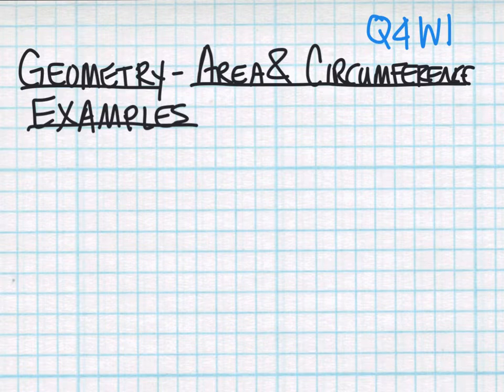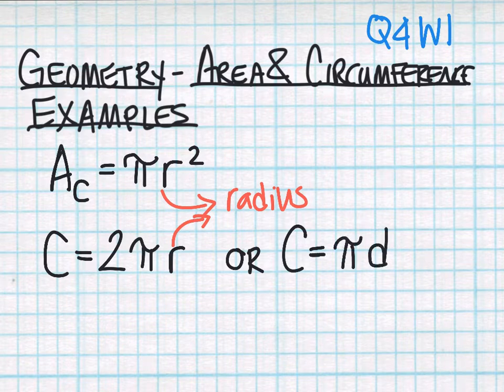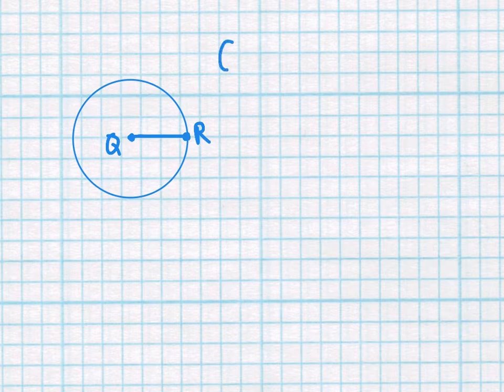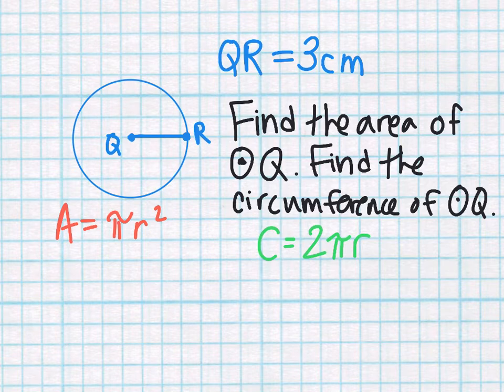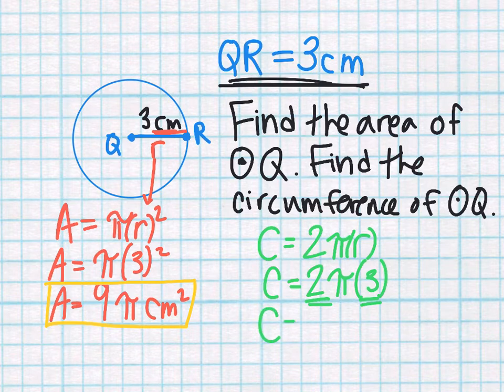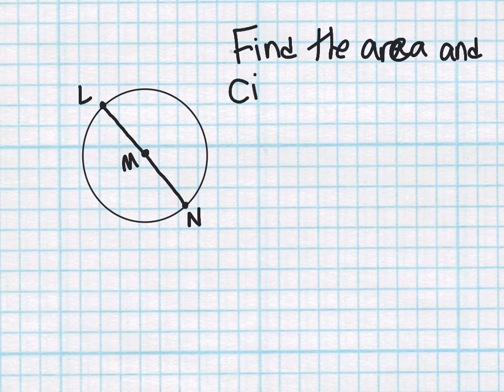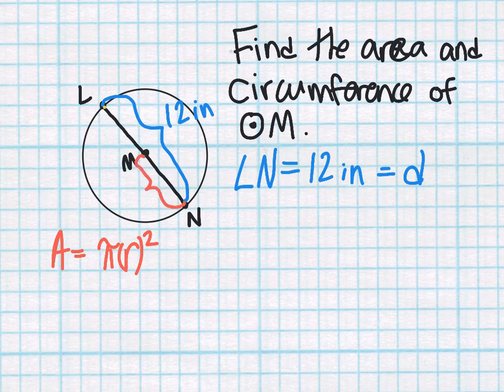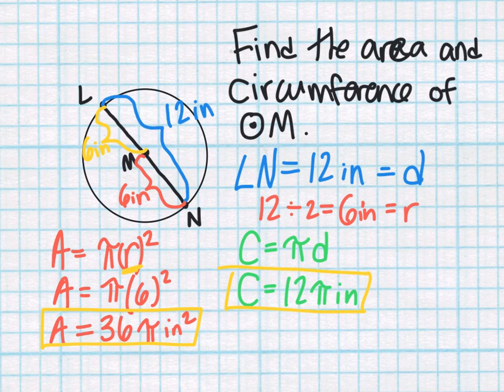Q4W1 Geo Examples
Area and circumference examples - should be a review for you!